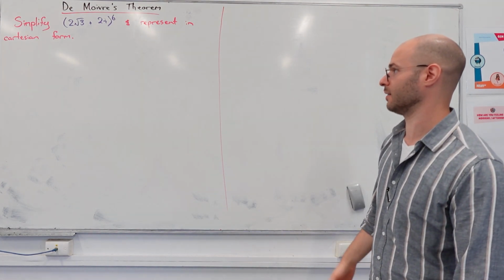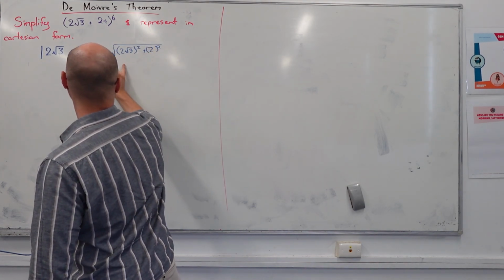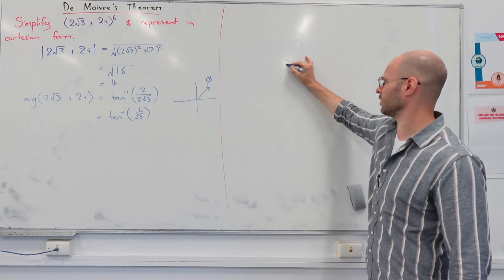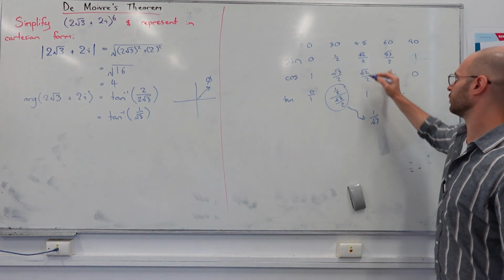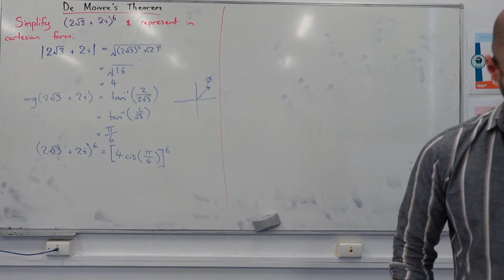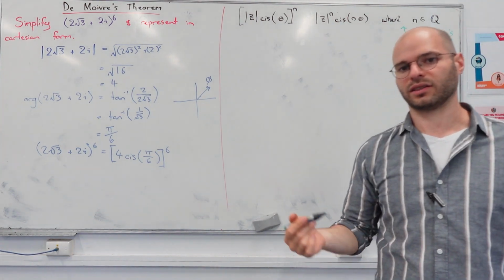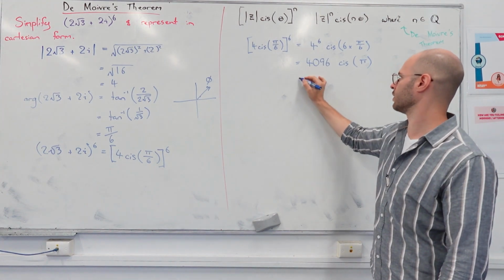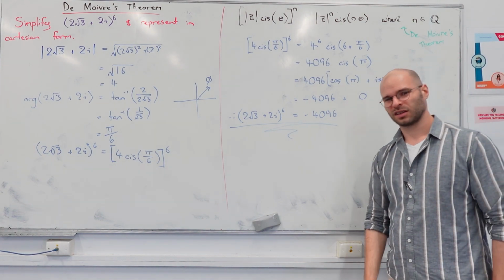De Moivre's Theorem